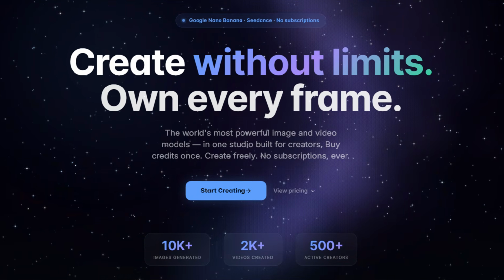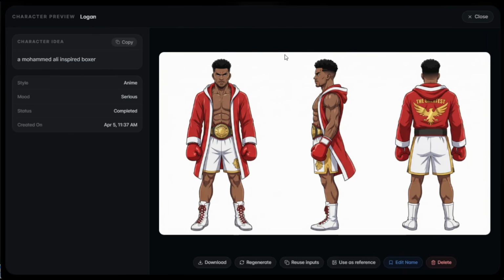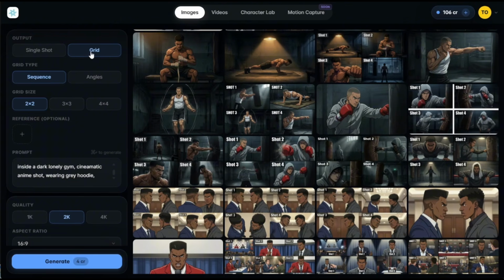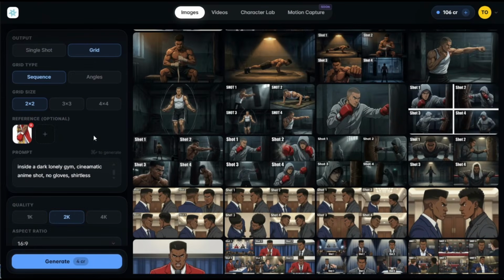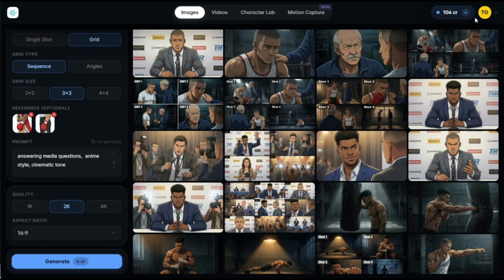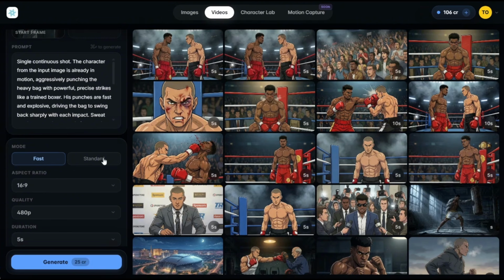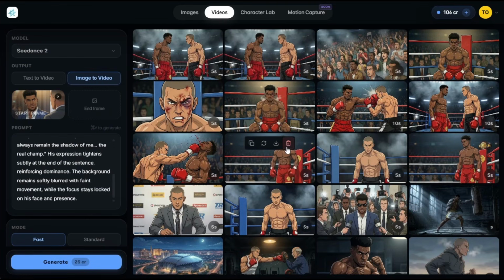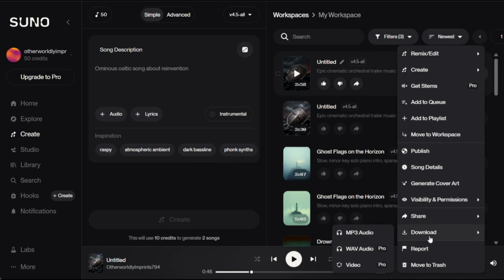Create Long Seedance 2 Videos With Consistent Characters | Step By Step Tutorial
🔥 Seedance 2 is HERE — and AI video creation just hit a whole new level.

In this video, I break down EXACTLY how I created this cinematic AI video from scratch using Visina AI + Seedance 2 — step by step, no fluff.

Here's what you'll learn:

✅ How to generate cinematic image grids with multiple characters
✅ How to turn images into stunning videos using Seedance 2 (image-to-video)
✅ When to use Seedance 1.5 vs Seedance 2 to save credits
✅ How to add AI music with Suno and edit everything in CapCut

⏱️ Timestamps:

0:00 – Intro & Final Result
1:53 – Visina AI Overview
2:28 – Creating Characters in Character Labs
4:03 – Generating Images
7:37 – Generating Videos with Seedance 2
10:48 – Adding Music with Suno
11:03 – Editing in CapCut
11:12 – Final Thoughts & Conclusion